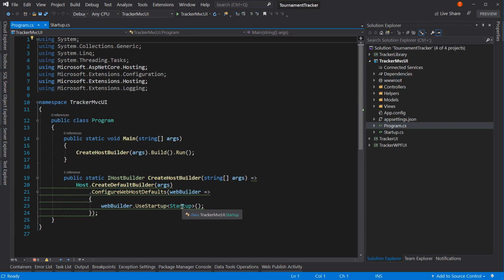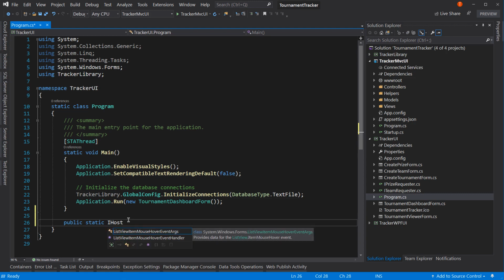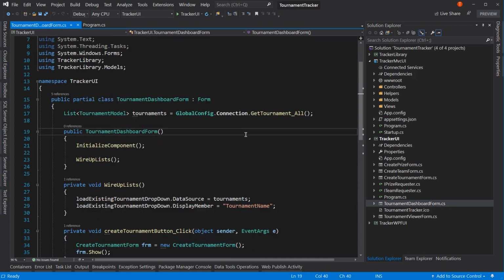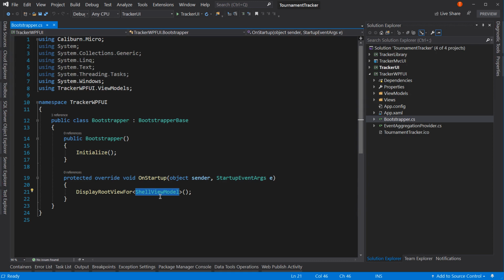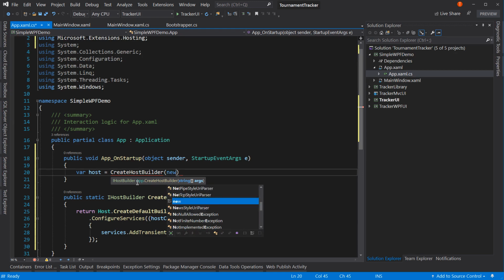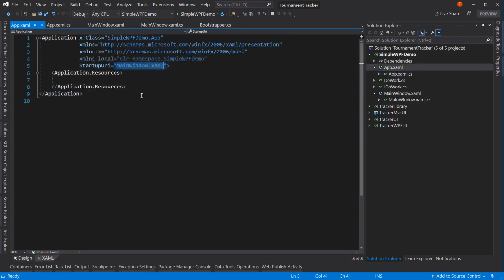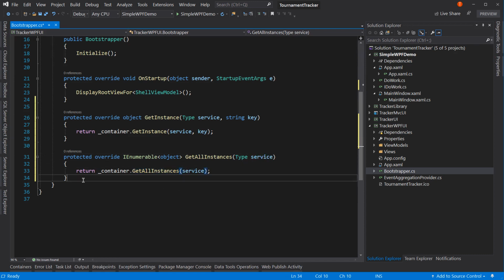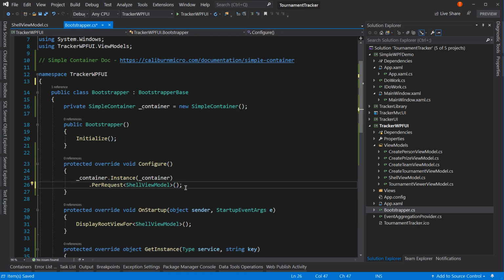Lesson23 10 mp4